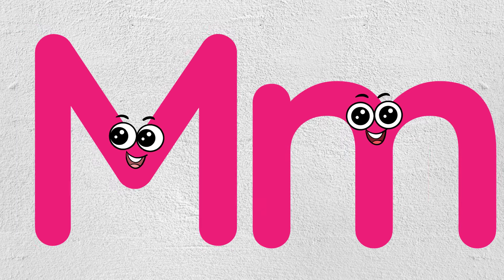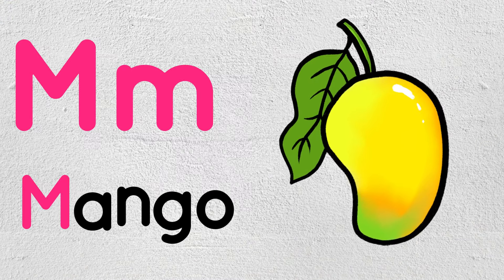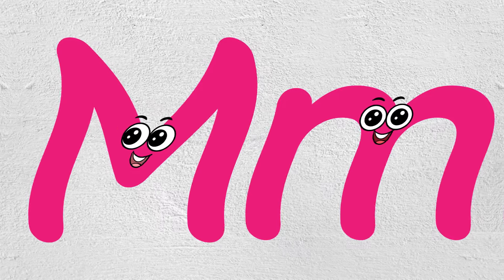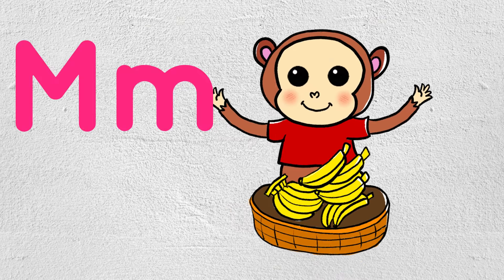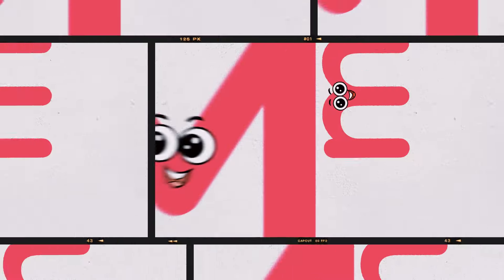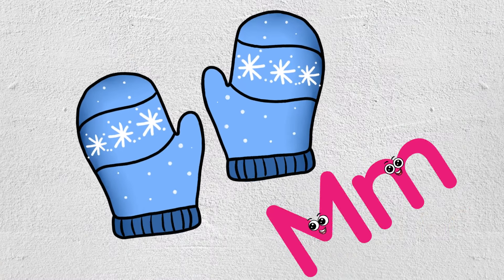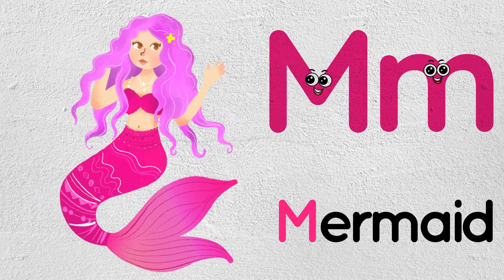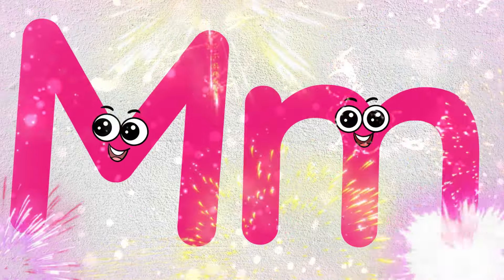Letter M | Mango, Moon, Monkey, Mushroom, Mittens & Mermaid - English Educational Video for Kids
Let's learn about  letter L with this video. Kids, Are you ready to learn letter L ? Let’s go!
Letter  M is for Mango, Moon, Monkey, Mushroom, Mittens & Mermaid. Learn words begin with letter M.

ABC Alphabet for Children, Educational video for kids.